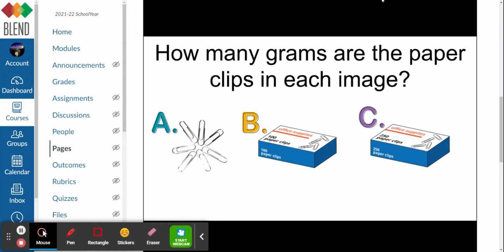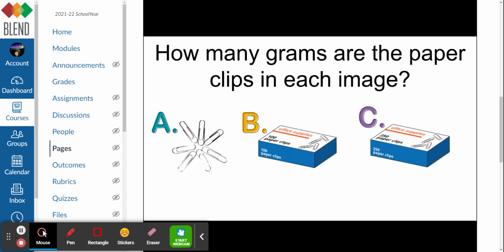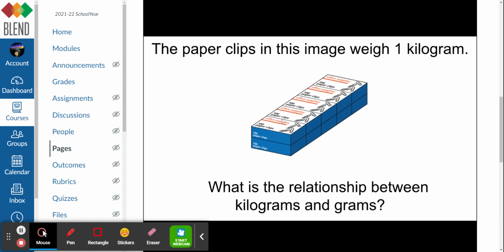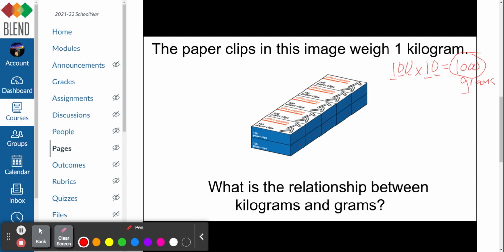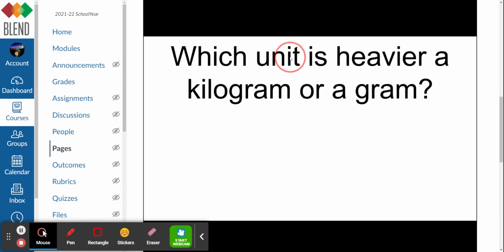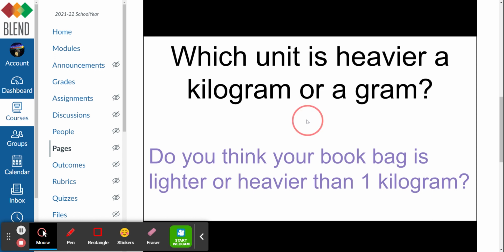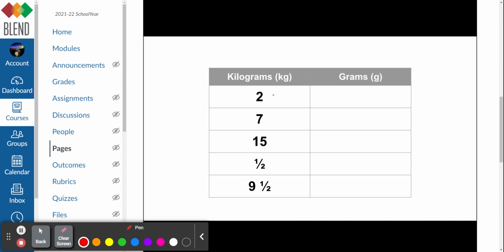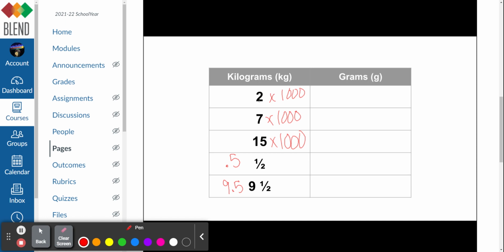Metric Conversions- grams and kilograms (part 2)